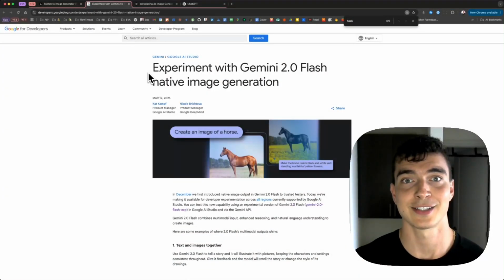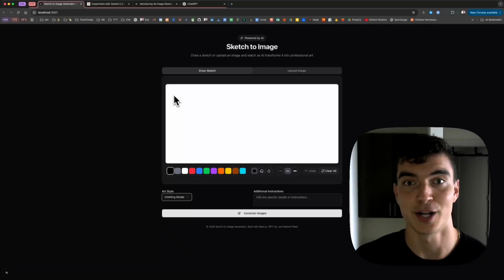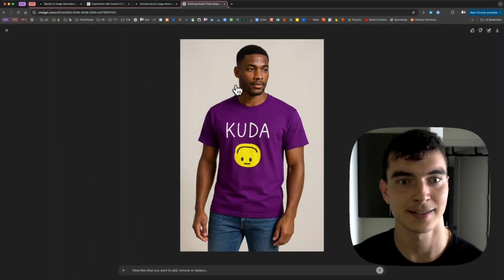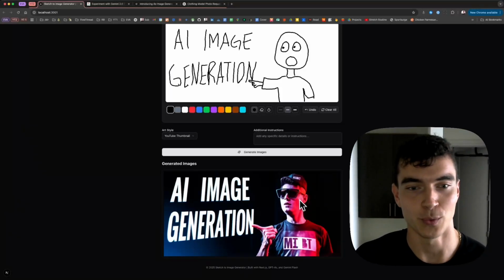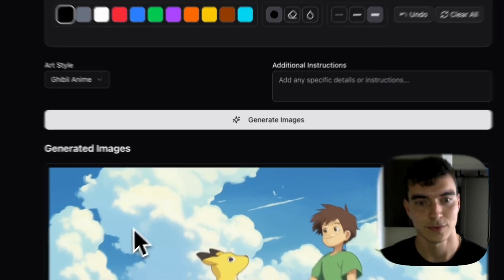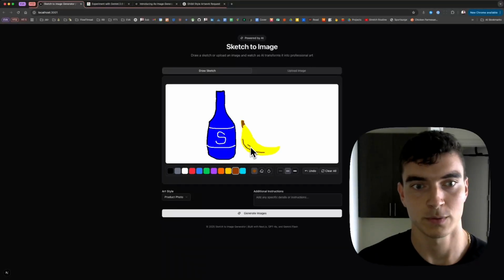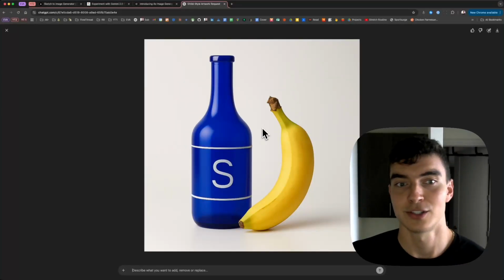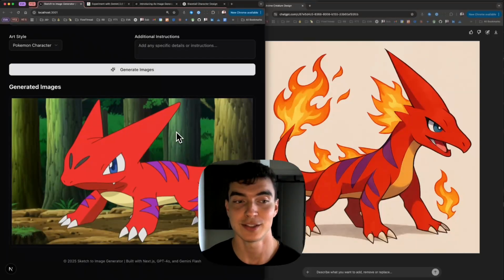I tested Google and OpenAI’s new AI image tools on 5 startup ideas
In this video, I built a real-world demo app to compare Google’s Gemini Flash and OpenAI’s GPT-4o on practical, SaaS-style image generation tasks. You'll see how both models perform across five unique prompts and how they could inspire the next generation of AI-powered products.

Model Overview
• Compare Key Features: Explore what makes Gemini Flash and GPT-4o different, including Gemini’s fast image generation and GPT-4o’s multimodal reasoning.
• Use Case Framing: Each challenge is tied to a possible SaaS concept—from AI design tools to automated content generation.

App Walkthrough
• Built with Next.js 15 + TypeScript: A clean frontend with sketch upload, prompt input, and style selection.
• Image Generation API: Submits requests to either Gemini or GPT-4o-backed generation endpoints.
• Skeleton Loading & Image Output: Users get near-instant visual results based on the input and selected art style.

Challenge Breakdown (5 Total)
• AI-Generated Clothing Model
• YouTube Thumbnail Generator
• Product Ad Photo from Real Image
• Ghibli Anime
• Sketch-to-Pokemon Character
Each one is evaluated head-to-head across quality, clarity, creativity, and business utility.

What This Means for Builders
• Explore how to leverage these models to generate real SaaS ideas
• Evaluate which model is best suited for your next product
• Understand where AI image tooling is headed and how to stay ahead